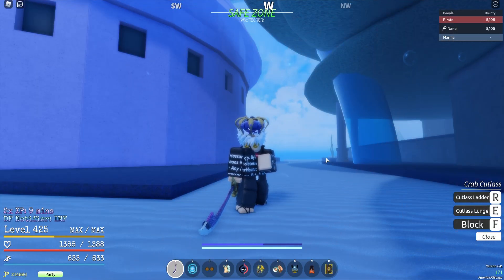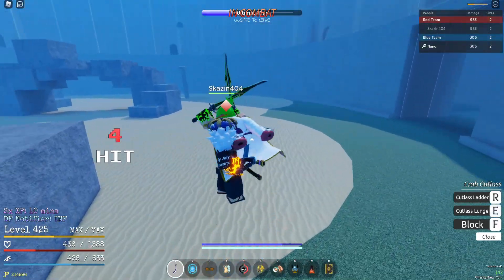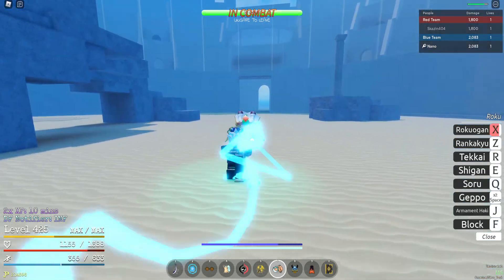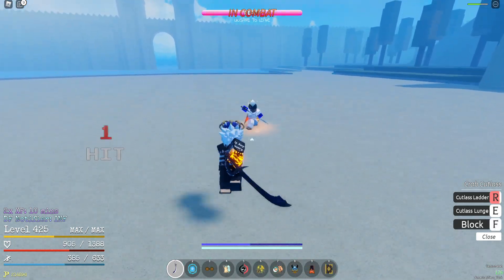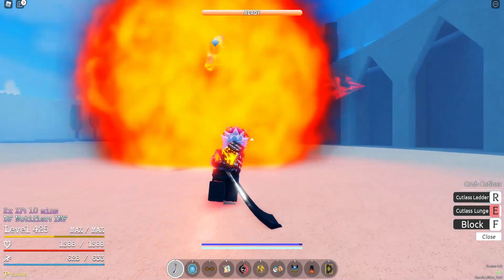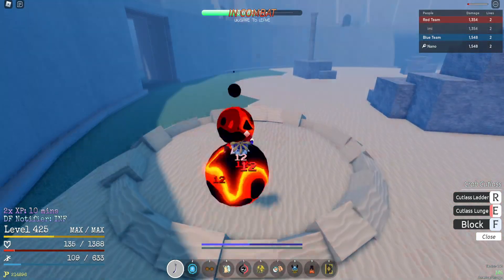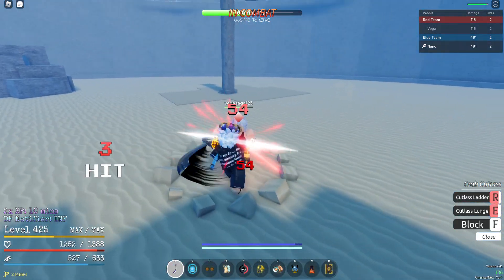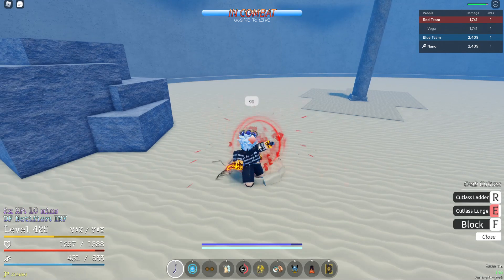[GPO] The No Investment Goro Build